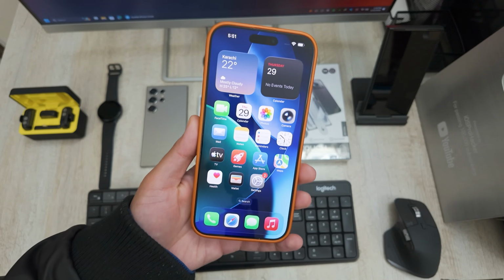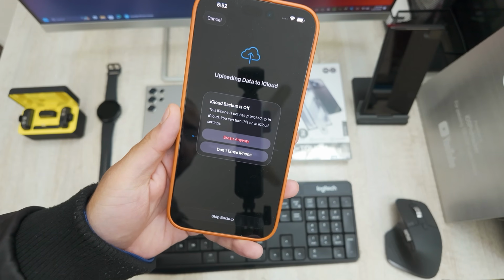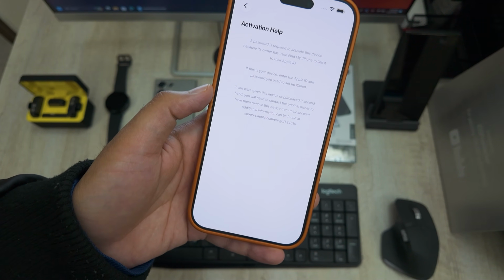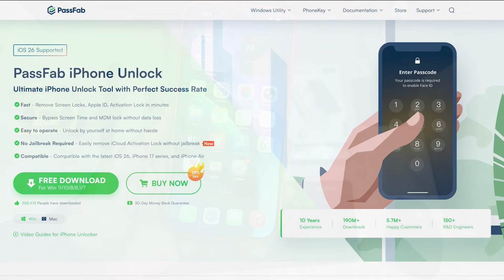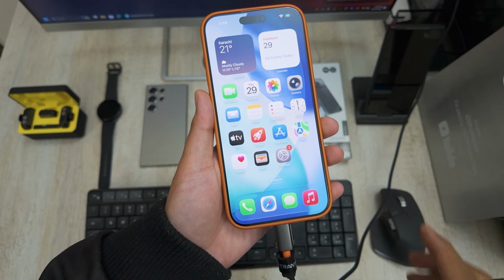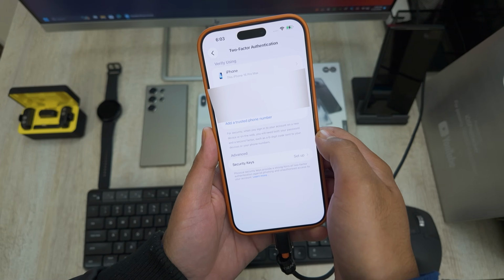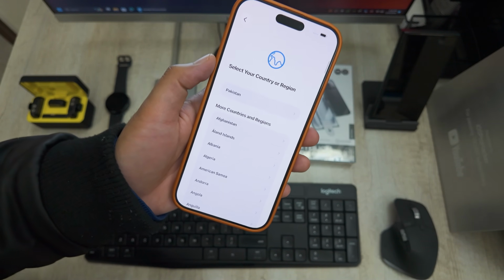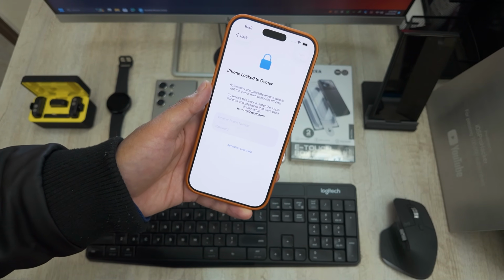(2026) Delete iCloud account without Password - any iOS version - iPhone 17,16,15,14,13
How to factory reset iPhone without Apple ID password? Reset Any iPhone with PassFab iPhone Unlock

Forgot your Apple ID password and can’t reset your iPhone? Or planning to sell or give away an iPhone but don’t remember the iPhone passcode or Apple ID? You’re not alone.

In this video, we’ll show you how to factory reset an iPhone without an Apple ID password using PassFab iPhone Unlock. This powerful tool allows you to reset and unlock iPhones quickly — no Apple ID, no passcode, and no iTunes required.

Many iPhone users forget their Apple ID password, email, or even the email password linked to their Apple ID. When this happens, removing Apple ID or erasing the iPhone becomes very confusing because Apple keeps asking for credentials.

In this video, I explain the real situation, the risks, and the actual process of resetting an iPhone when the Apple ID password is forgotten. I also demonstrate a complete step-by-step tutorial using PassFab iPhone Unlocker on my own device.

⚠️ Important Notes:
This method is not 100% guaranteed
All data will be erased during the reset
This tutorial is only for the real owner of the device
It does NOT apply to stolen or unknown iPhones

📢 In this tutorial, it covers the topics:
Why Apple ID removal requires erasing the iPhone
Why data cannot be recovered after reset
How PassFab iPhone Unlocker works
Required settings before Apple ID removal
Why waiting 48 hours is important
What happens on the Activation Lock screen
When “Unlock with Passcode” appears and when it doesn’t
reset iphone without apple id
remove apple id iphone
apple id password forgotten
iphone reset without password
passfab iphone unlocker
apple id removal tutorial
activation lock explained
iphone activation lock help
how to reset iphone
iphone locked apple id
apple id reset tutorial
iphone erase without apple id
iphone unlock tutorial
apple id problem solution
iphone stuck activation lock
ios reset guide
iphone security explained

⚠️ This video does not promote hacking, bypassing Apple security, or illegal activity. Apple ownership protection exists for a reason, and results may vary depending on device model and iOS version.

0:00 Forgot Apple ID Password – Real iPhone Reset Problem
0:36 Apple ID Removal Risks & Activation Lock Explained
1:42 Who Can Use This Method (Owner Only)
2:13 Why You Must Backup Data Before Reset
2:42 What Is PassFab iPhone Unlocker?
3:08 Download & Setup PassFab iPhone Unlocker
3:37 Required Settings Before Apple ID Removal
4:31 iPhone Reset Process Using PassFab
5:02 Activation Lock Screen & Unlock with Passcode
5:36 Reality Check, Limitations & Final Advice

The methods and tools discussed in this video are demonstrated only on a device owned by the presenter. This content is not intended to promote or encourage any form of hacking, bypassing security, or unauthorized access to any device or account.

Attempting to remove an Apple ID or reset an iPhone without proper ownership may violate Apple’s terms and local laws. Viewers are advised to proceed at their own responsibility and only on devices they legally own.

Results may vary depending on device model, iOS version, and Apple security updates. This method is not guaranteed to work in all cases, and all data will be permanently erased during the process.

The creator of this video is not responsible for any damage, data loss, or device lock resulting from following this tutorial.

If you are unsure or unable to verify ownership, please contact Apple Support or an official Apple Store for assistance.